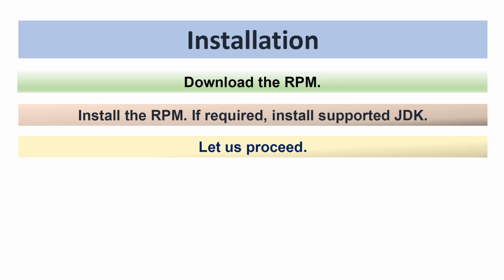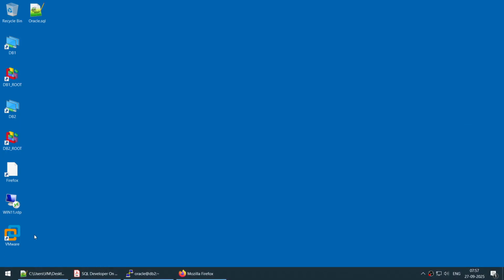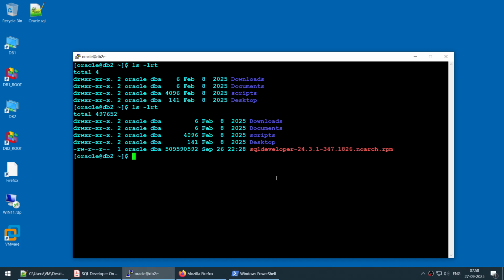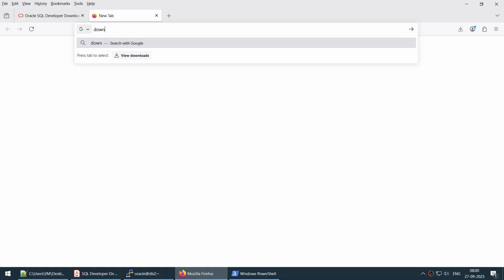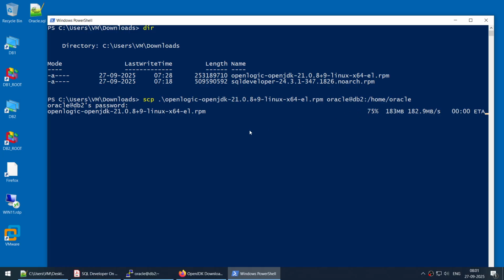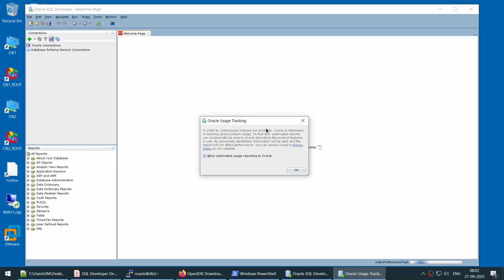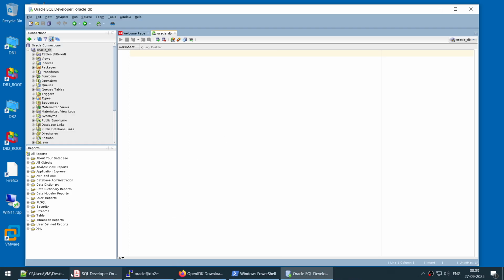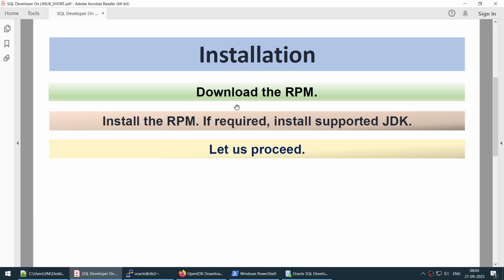Install SQL Developer On Linux in less than 10 minutes